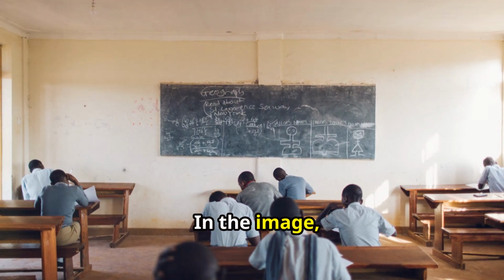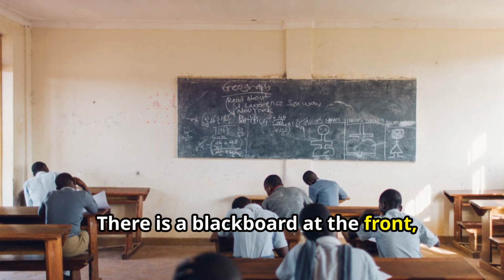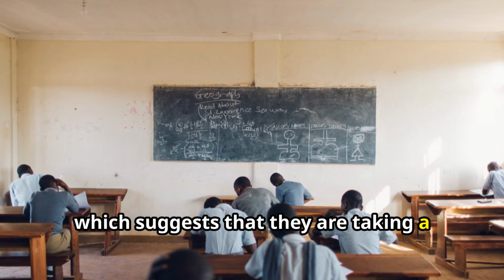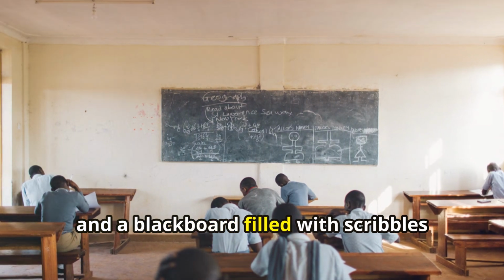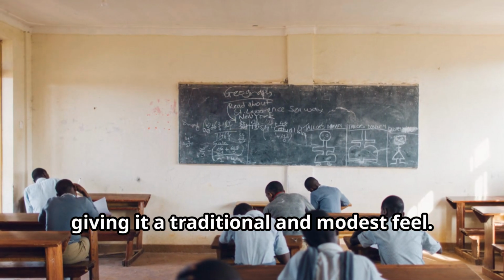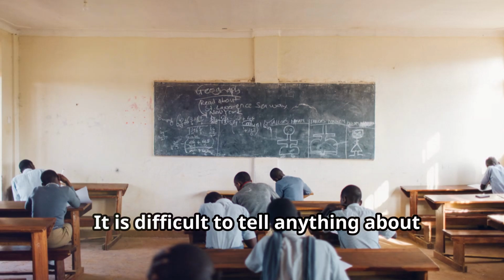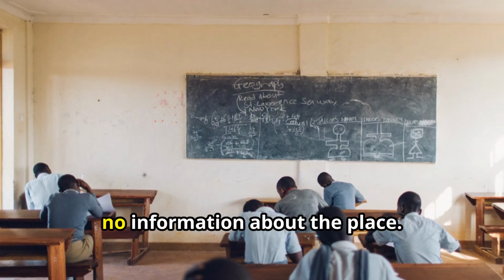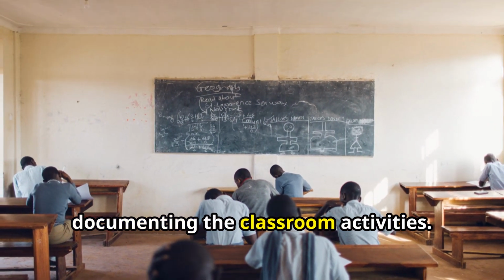Duolingo English Test | Write about the photo | Speak about the photo - Practice Photo 2